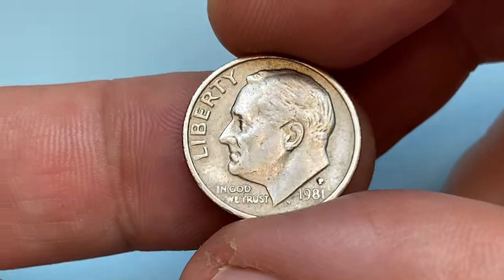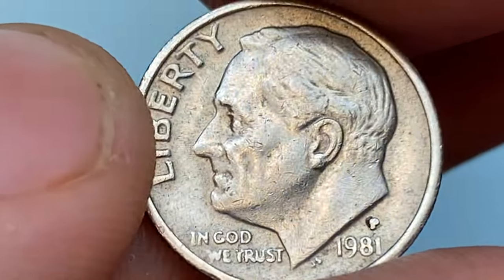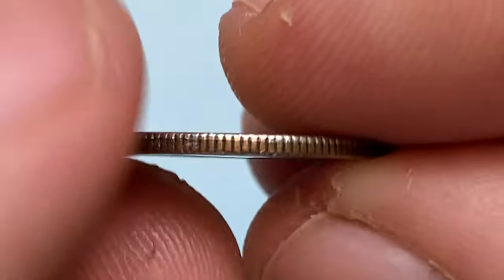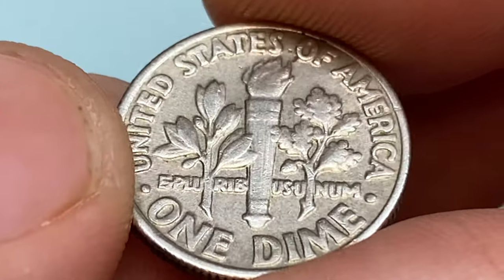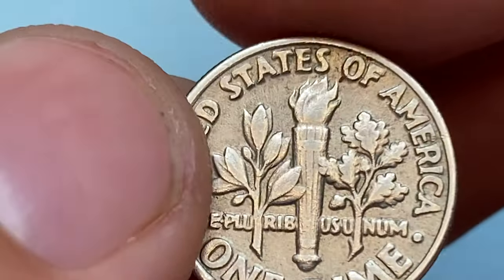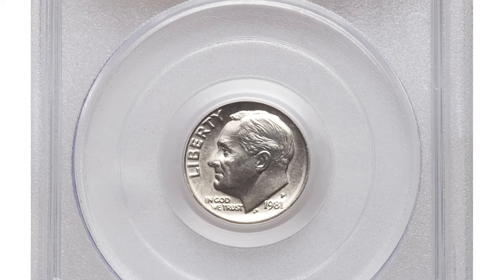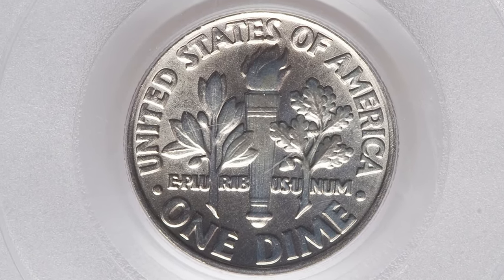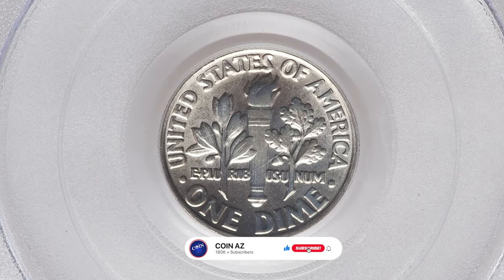1981 Dimes: All You Need to Know About Rare Coins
If you're a coin collector looking to add 1981 dimes to your collection, this video is a must-watch! Learn all about the ultimate collector's guide to 1981 dimes and how to spot valuable coins.